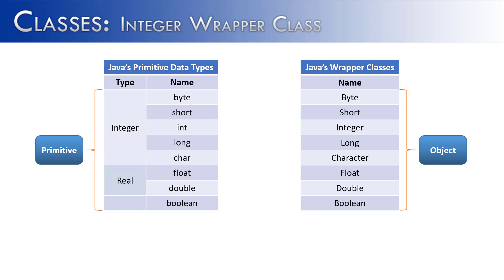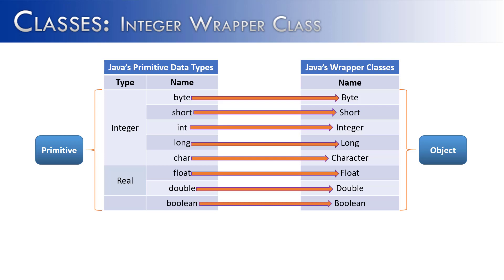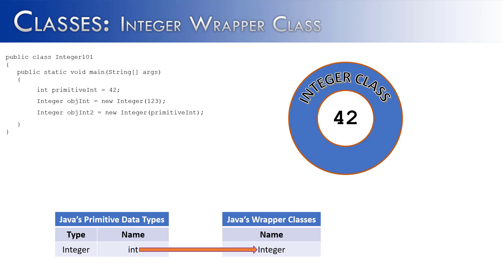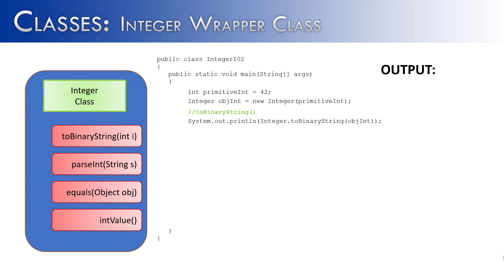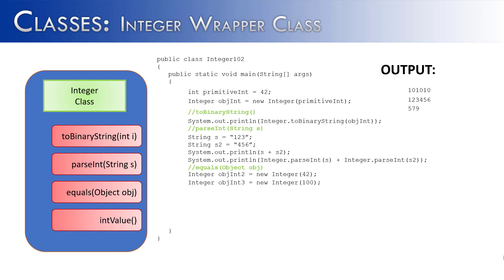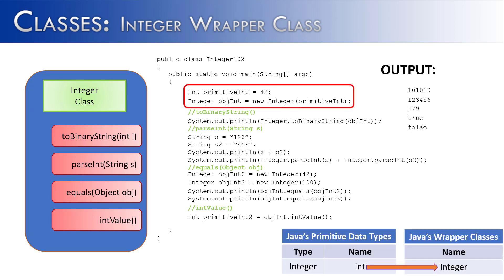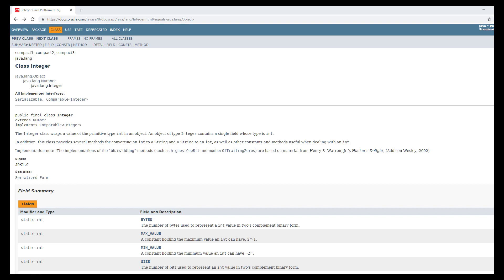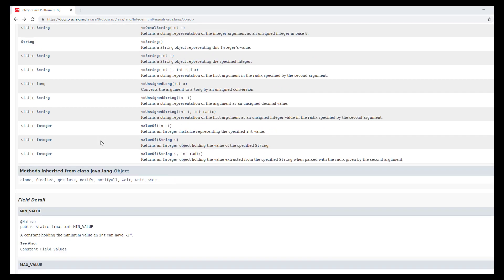Classes Part 15 - Integer Wrapper Class (JAVA)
The video looks broadly at Java's wrapper classes.  It then looks at the Integer Wrapper class specifically with its attributes and methods.